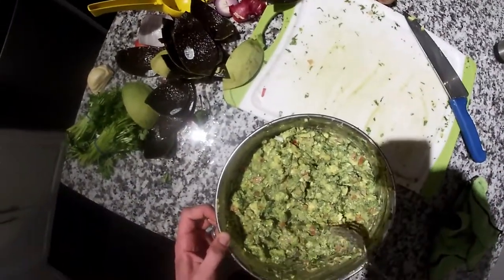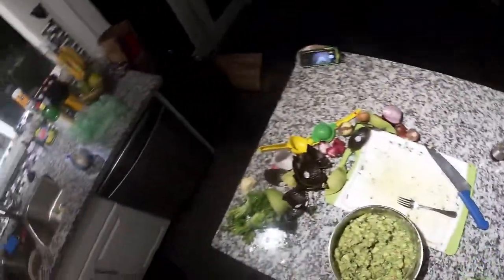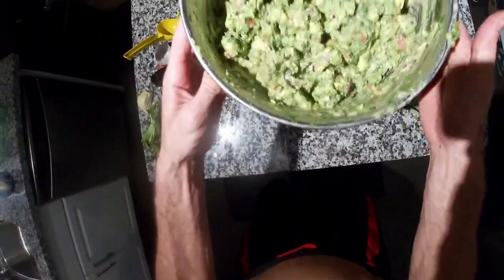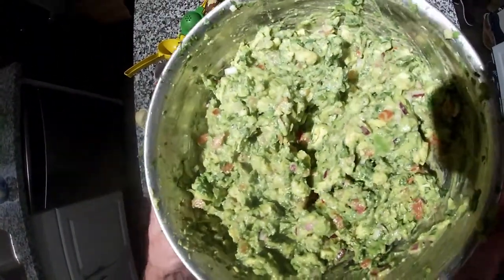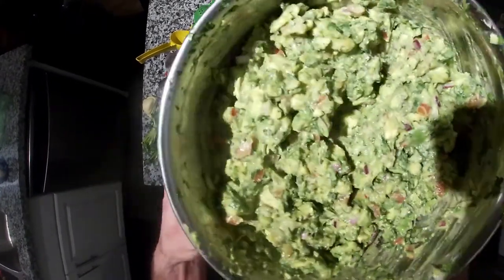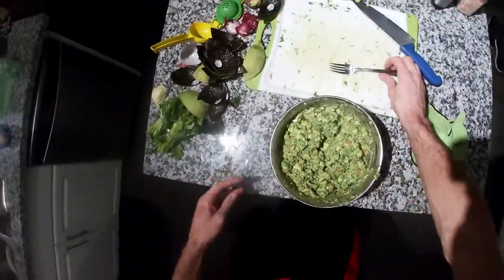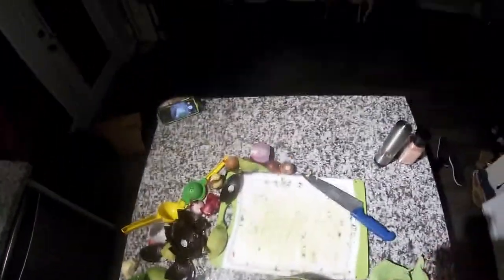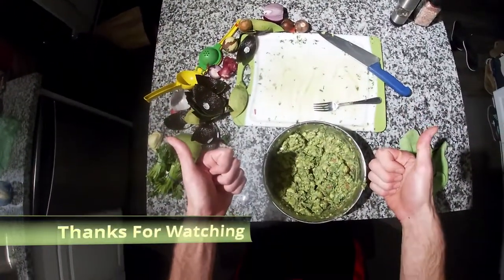Gringo Guacamole - Chef J AZ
"Classic" hearty guacamole my "gringo" style. Not your traditional way but i think it has the best taste, it is originally adapted as an avocado pico de gallo. Diced chunky not over mashed avocado, extra cilantro, garlic, plenty of tomato & red onion, light jalapeno and fresh lime juice! This isn't the authentic Latin way, but the flavor profile will be an instant classic for your home or professional kitchen. Gringo Style!